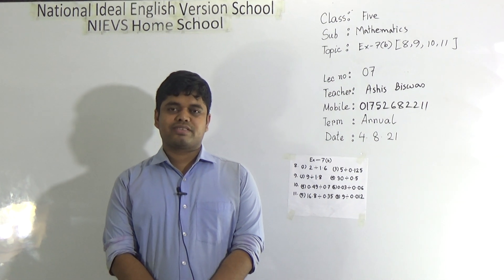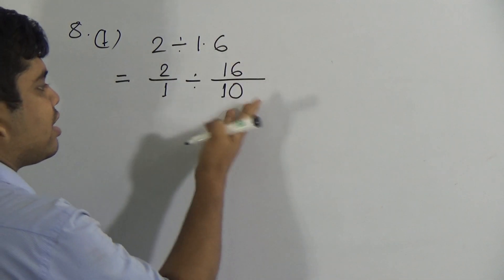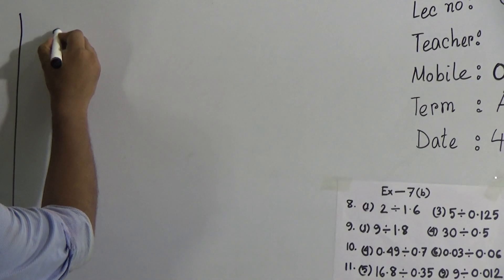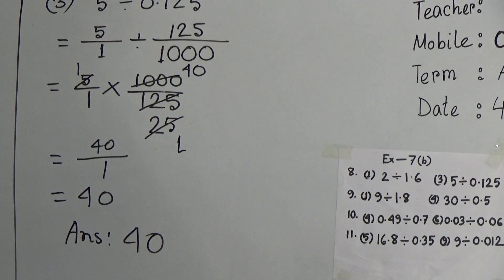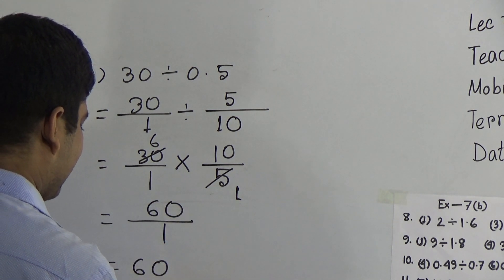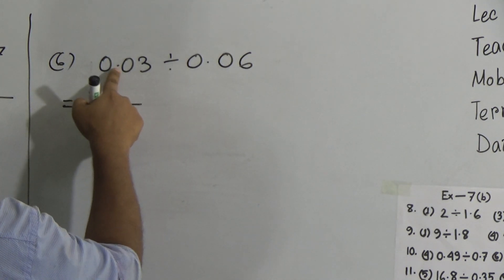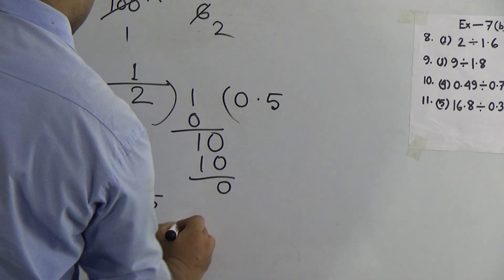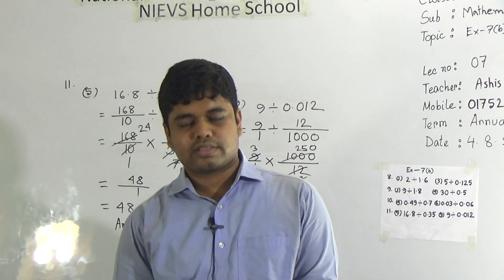Class: Five, Subject: Mathematics (Lecture- 07), Topic: Ex-7 (b) [8, 9, 10, 11]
Annual Term
Class: Five
Subject: Mathematics (Lecture- 07)
Topic: Ex-7 (b) [8, 9, 10, 11]
Teacher: Ashis Biswas